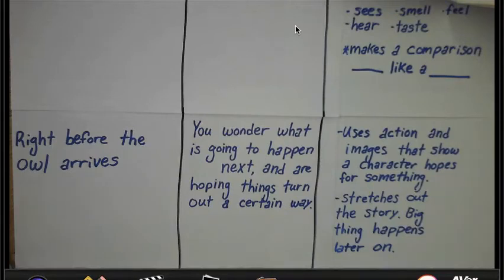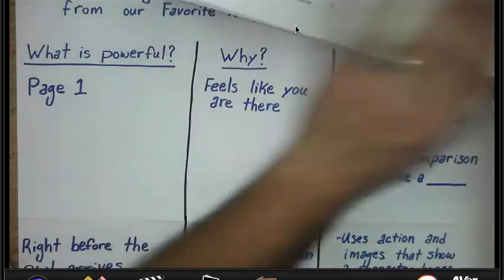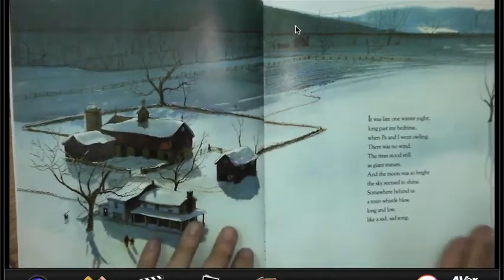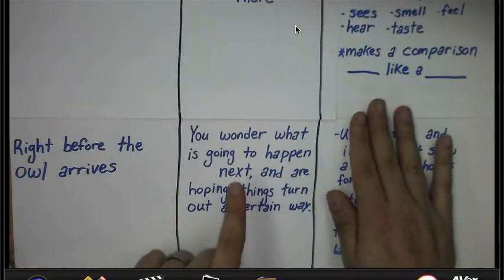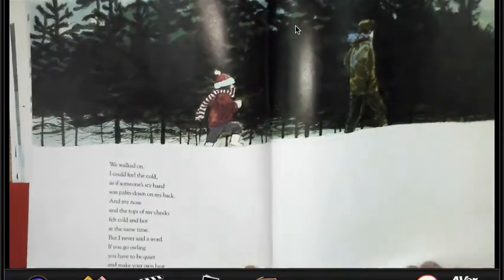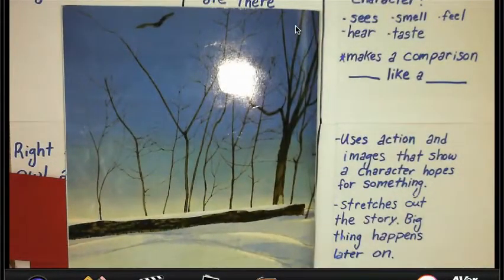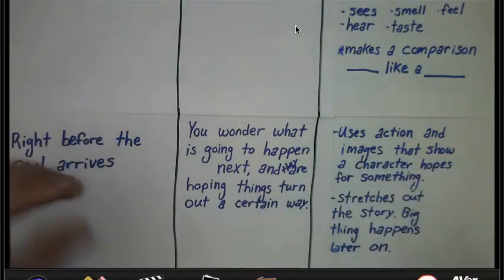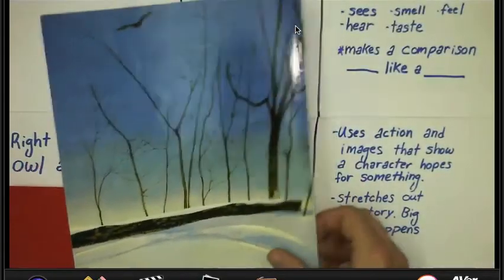Writer's Workshop: Making our writing powerful #2